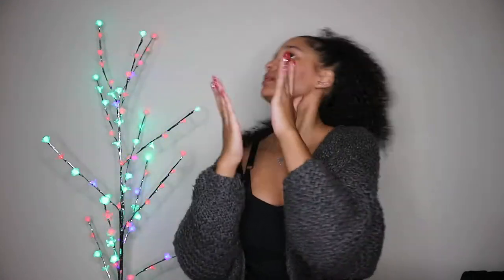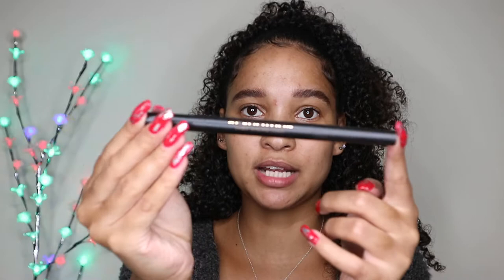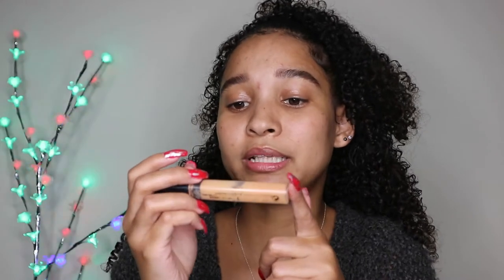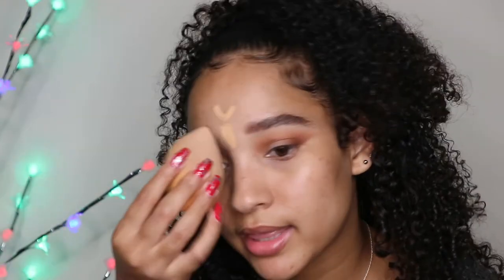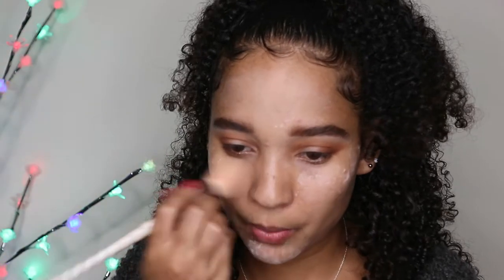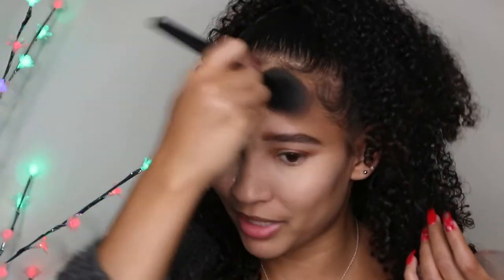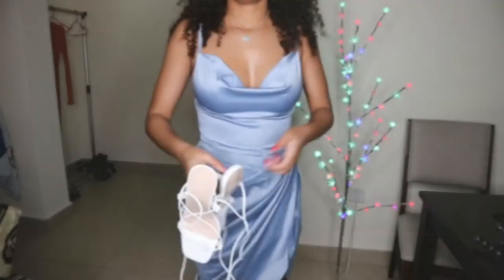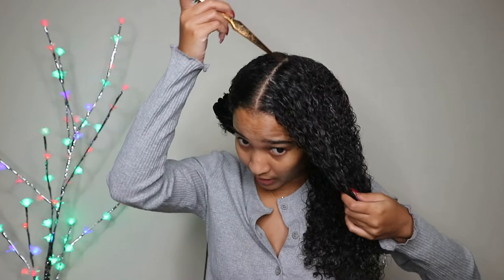GRWM Valentine Ideas | cosy galentine ideas and sexy Valentine ideas | South African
Welcome back to the channel. Today as you can see by the title we are doing a GRWM.

FAQ
*Where you from?
South Africa, Cape Town
*When is your birthday day?
23 December
*Currently Living?
UAE